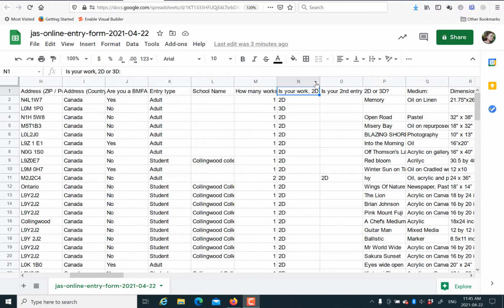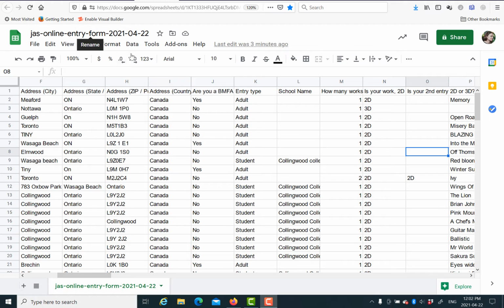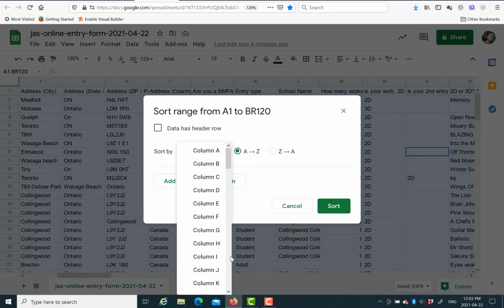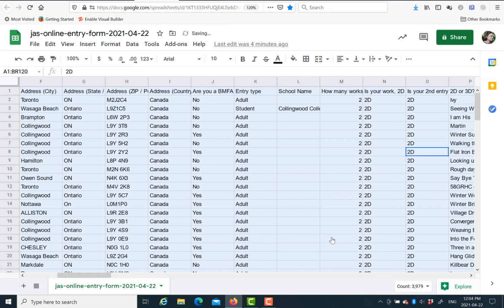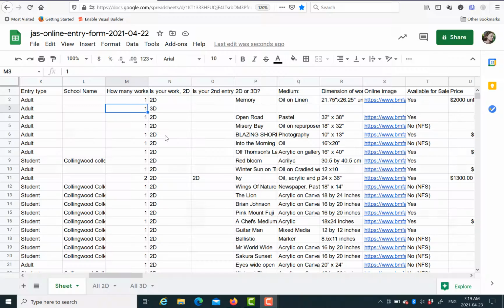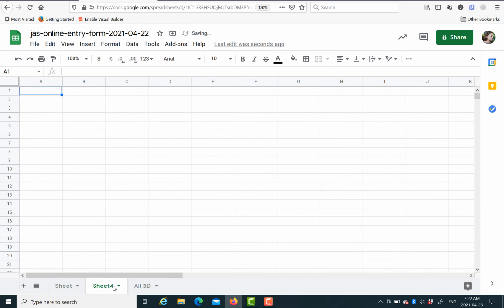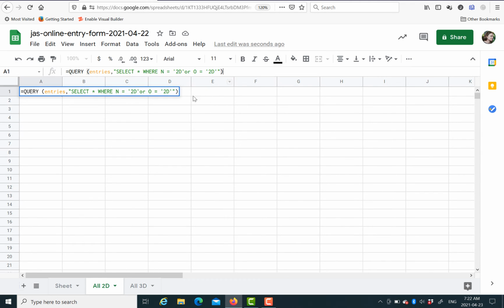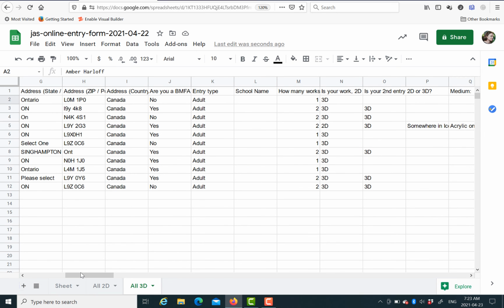Finding Data in Google Sheets Using Sorting and Query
Find your data in Google Sheets using sort and query functions. The query is especially useful if you want to pull out a subset of data from the whole spreadsheet and show on another sheet.
Here is the query code shown in the video:
=QUERY (entries,"SELECT * WHERE N = '3D'or O = '3D'")
* in the above code means all